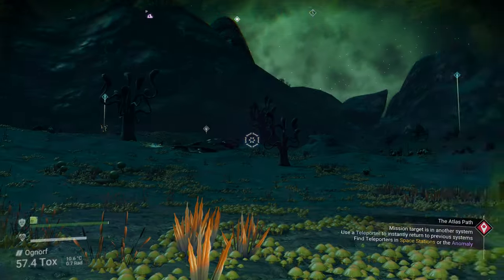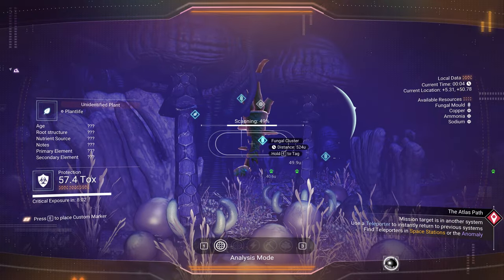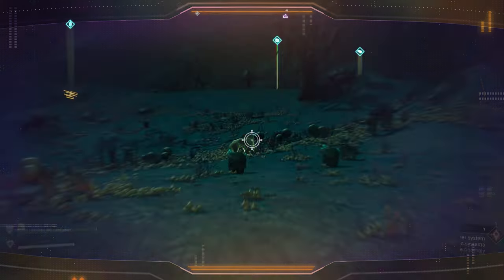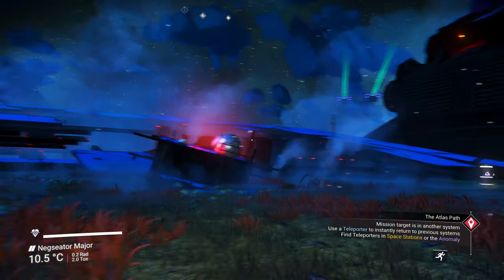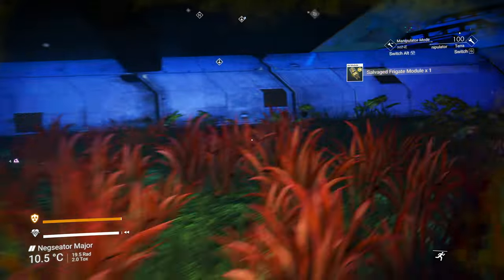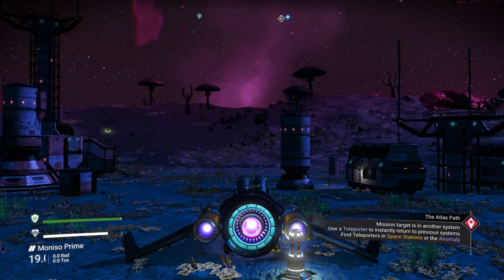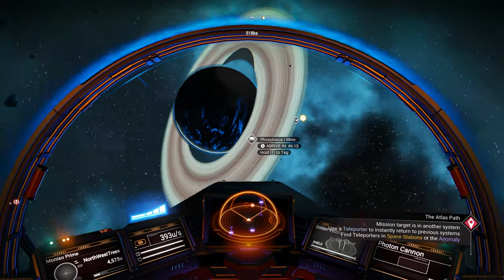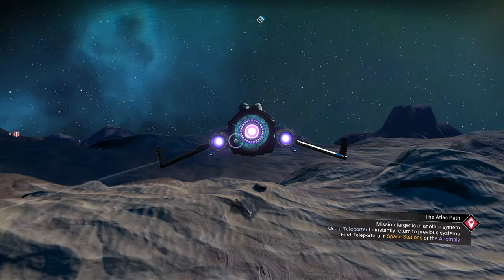The Atlas: Tour Of Four Planets | Se4 Ep26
Today we explored four planets and found all creatures on two of them. We also found two crashed freighters and got some items from them. Lastly, I worked on our freighter base a bit more and added window hallways to the lower floors and window stairs to go between floors.

═══ Chapters ═══
0:00 - Intro
0:10 - First Planet
3:08 - Second Planet
5:25 - First Crashed Freighter
8:23 - Third Planet
11:04 - Fourth Planet
14:03 - Second Crashed Freighter
16:27 - Base Changes
18:07 - Watch Next

► Season: 4
► Episode: 26

═══ Music & Sounds ═══
► Voiceover/Narration
► Game Music and Sounds
► Intro
     Artist: NEFFEX
     Genre: Alternative & Punk
     Mood: Happy
     Released: 2022
► Timelapse 1
     Title: Contrast
     Mood: Dark
     Released: 2022
► Timelapse 2
     Artist: NEFFEX
     Genre: Alternative & Punk
     Mood: Angry
     Released: 2022
     Artist: NEFFEX
     Genre: Hip-Hop & Rap
     Mood: Happy
     Released: 2022